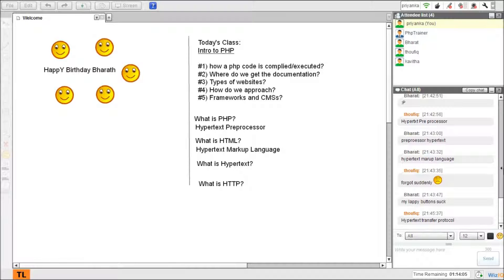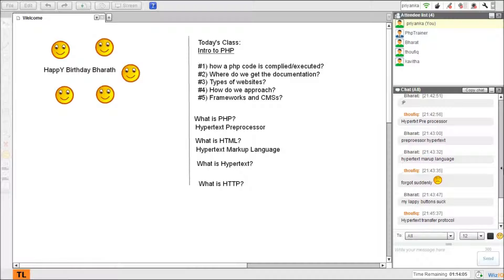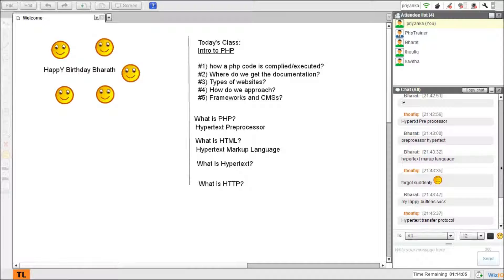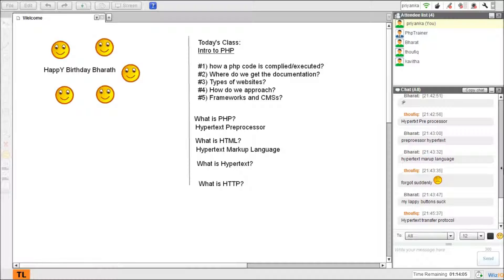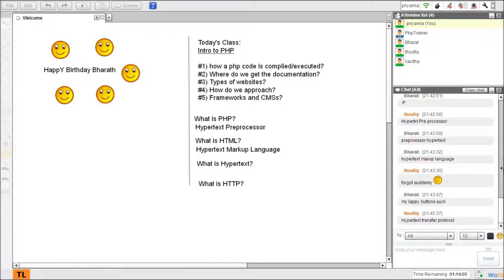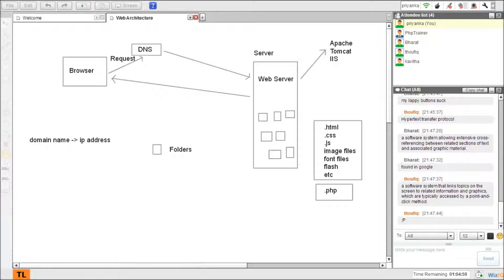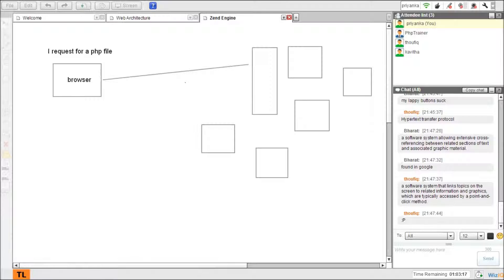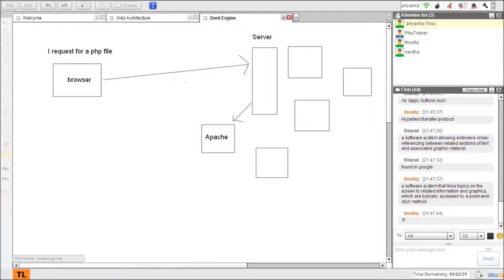Introduction to PHP part 2/9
What is PHP? Why do we need PHP? What happens when a URL is hit? How the PHP code is compiled? Where can we look for help in PHP? How do we approach a project? How many types are websites are present? All these questions were answered in this class.

for a live class. What is PHP? Why do we need PHP? What happens when a URL is hit? How the PHP code is compiled? Where can we look for help in PHP? How do we approach a project? How many types are websites are present? All these questions were answered in this class.